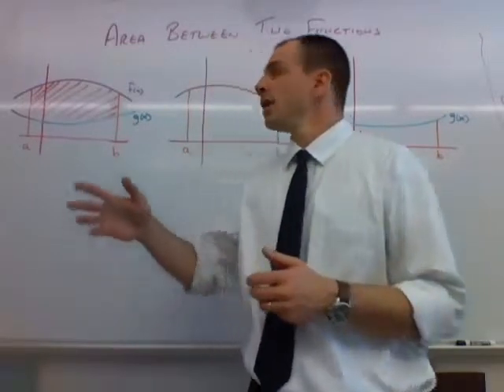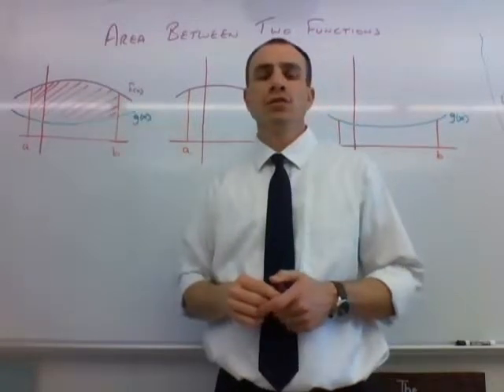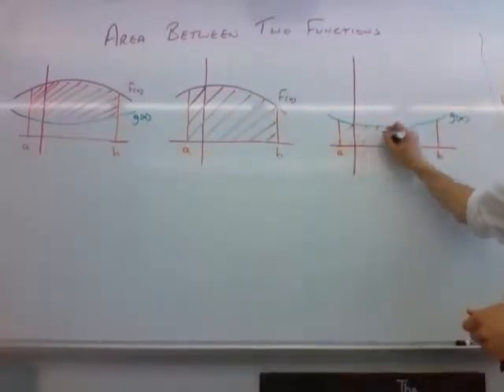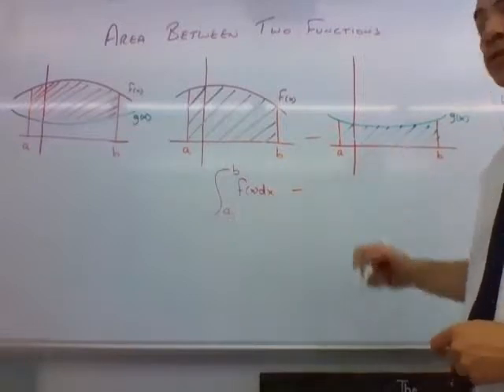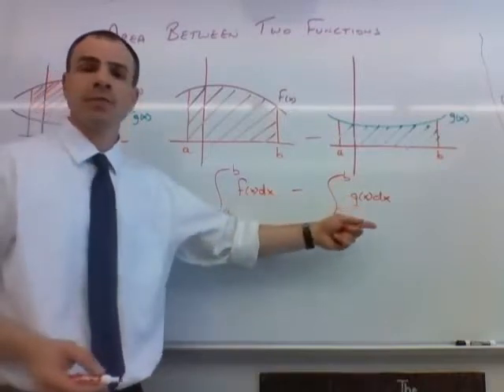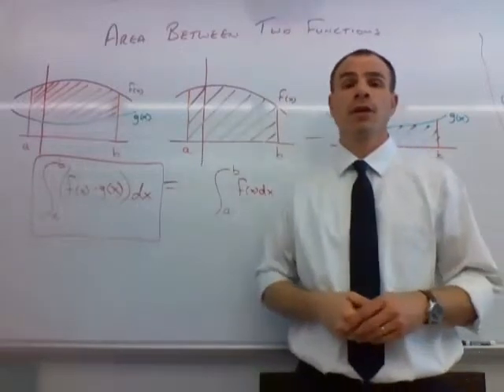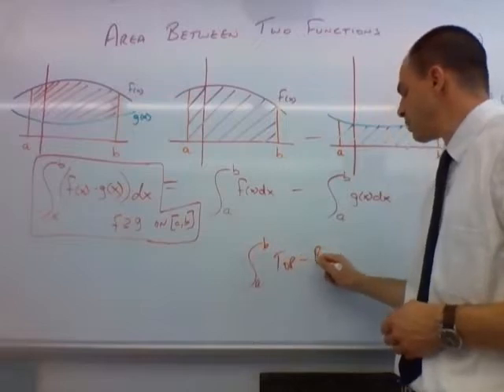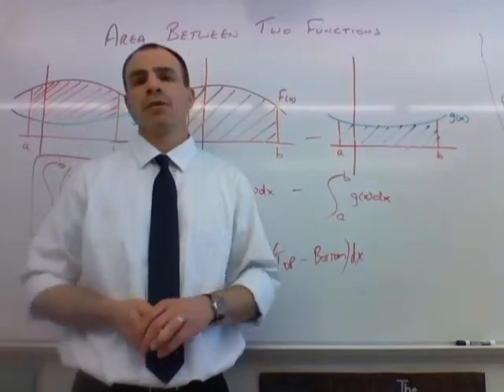Introduction to Area Between Two Curves